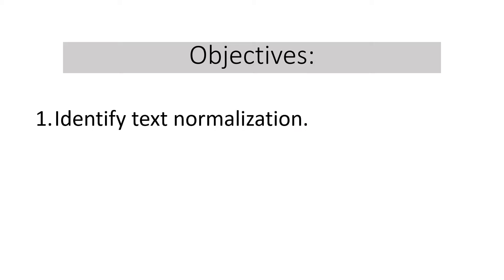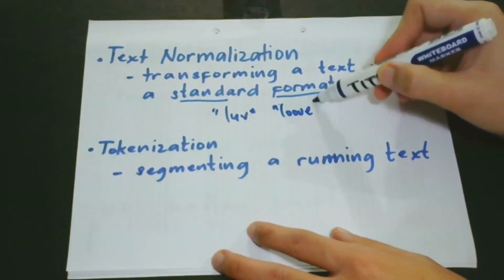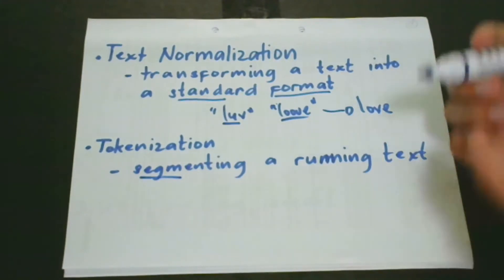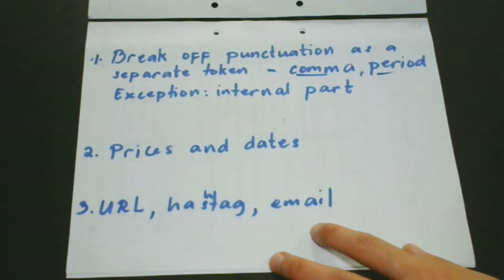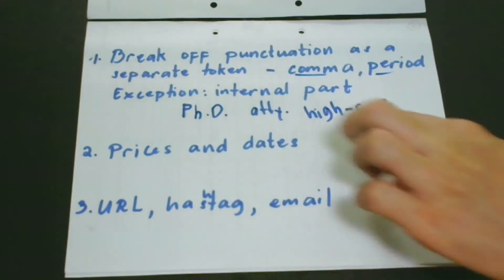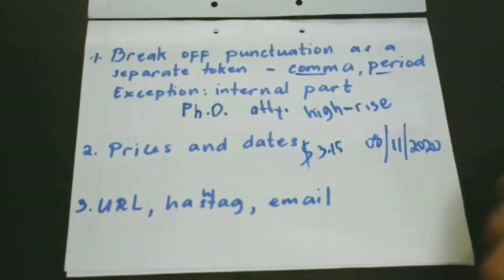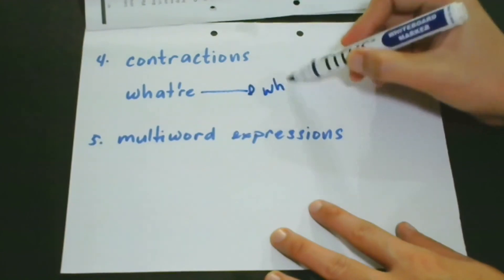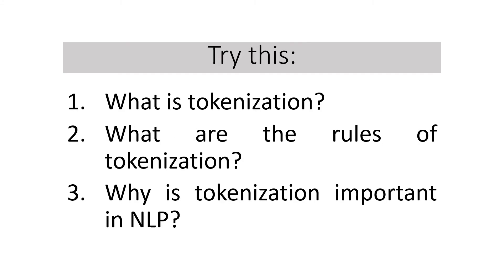LESSON 2.3: NATURAL LANGUAGE PROCESSING: Rules of Tokenization | Text Normalization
NATURAL LANGUAGE PROCESSING: Rules of Tokenization  |   Text Normalization

Natural Language Processing requires our understanding of text normalization which is a process of transforming a text into a standard form. Tokenization is the task of segmenting a running text.